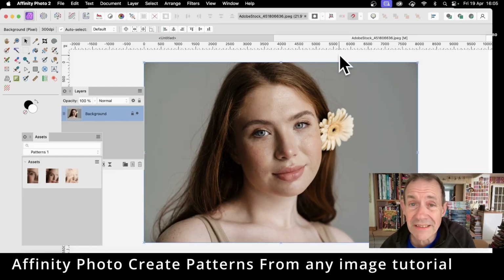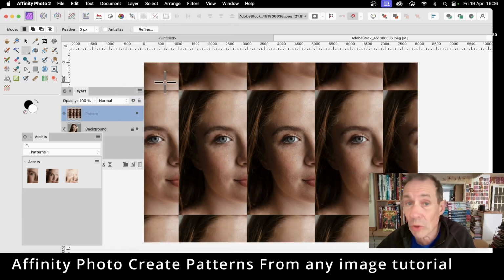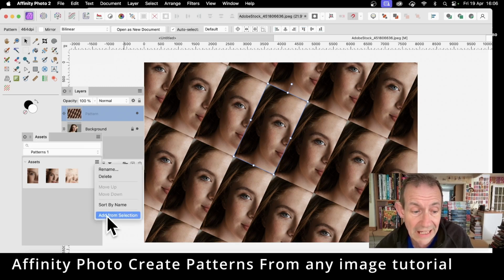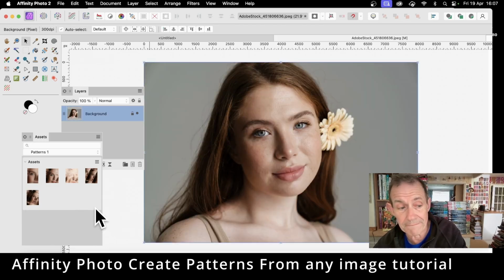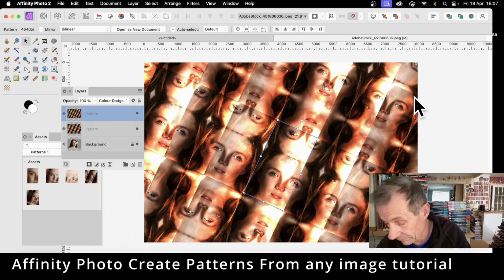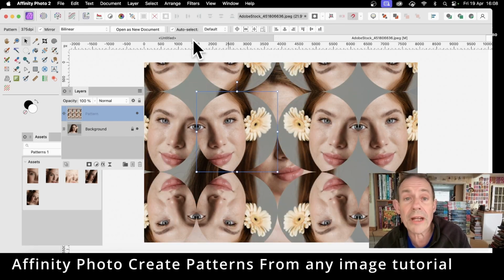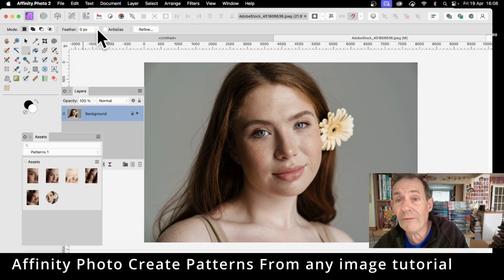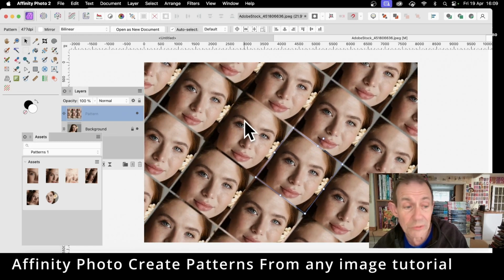AFFINITY Fills From Images | How To Tutorial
How to create all kinds of patterns from images in Affinity Photo